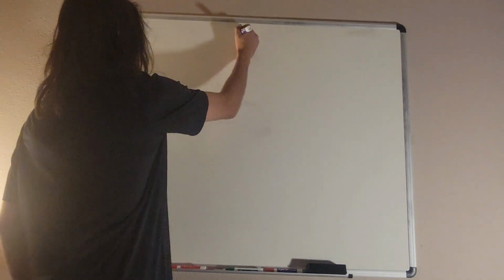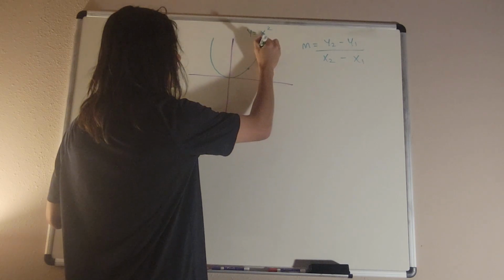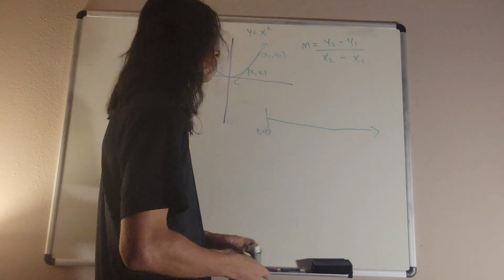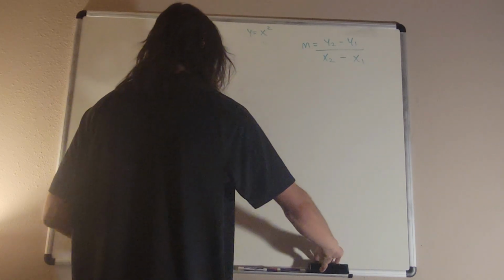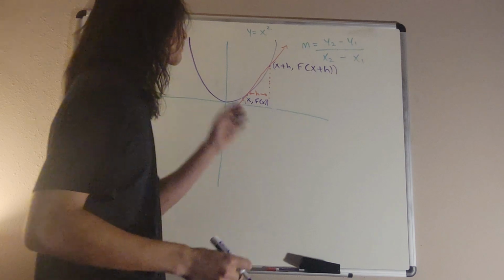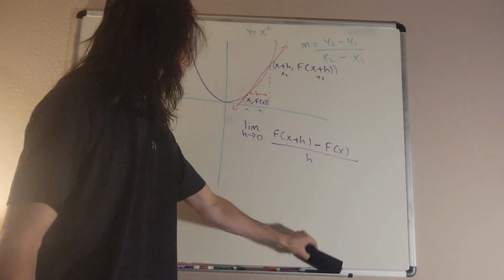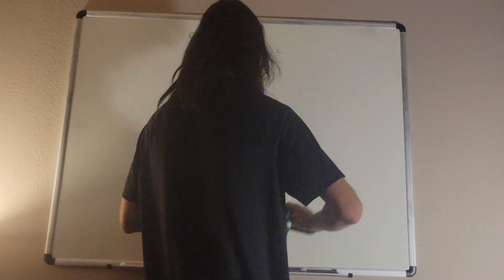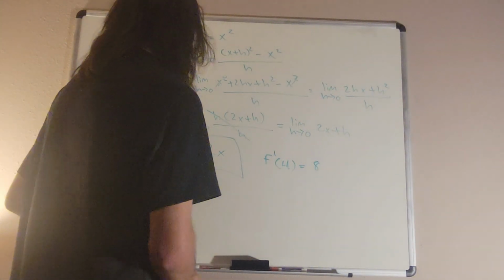What is a derivative? The limit definition explained.